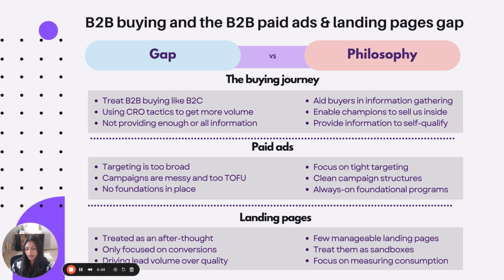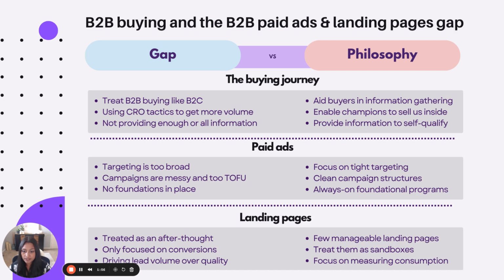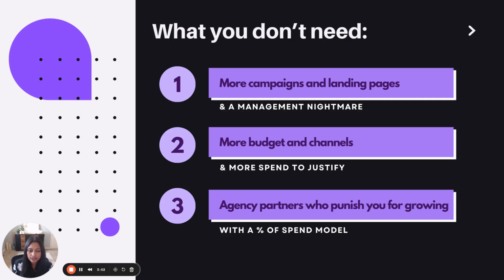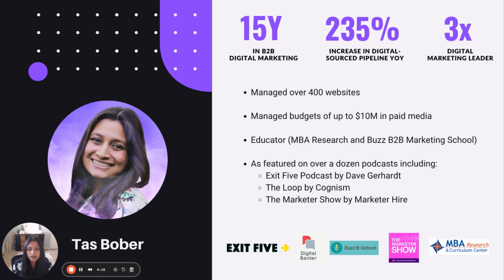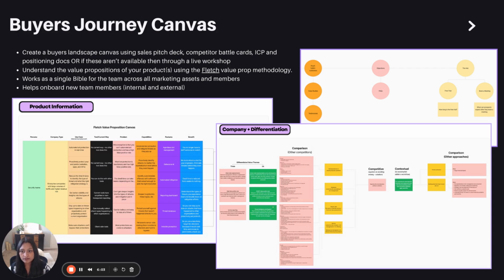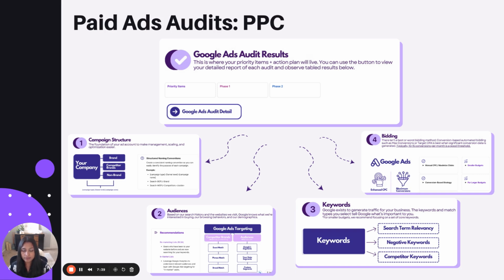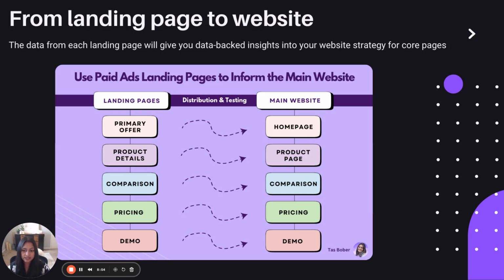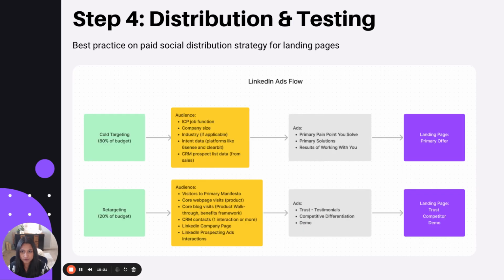How I Structure Campaign Landing Pages for B2B SaaS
Walk-through of the process for B2B SaaS companies to create a paid ads landing page strategy. This includes:

1) The gap between B2B buying and the B2B marketing process
2) The creation of the Buyers' Journey Canvas
3) The foundational landing page frameworks and your recommended set
4) Your distribution strategy